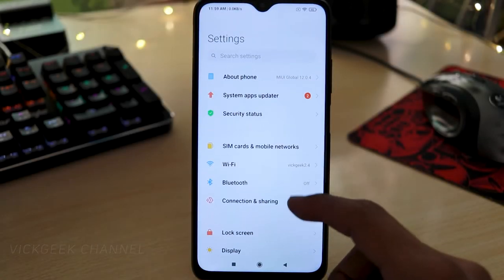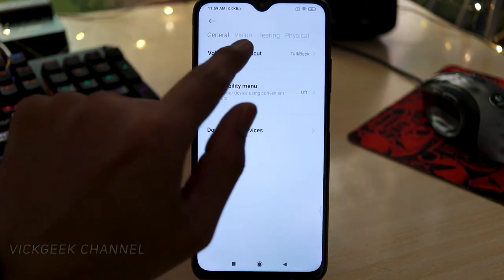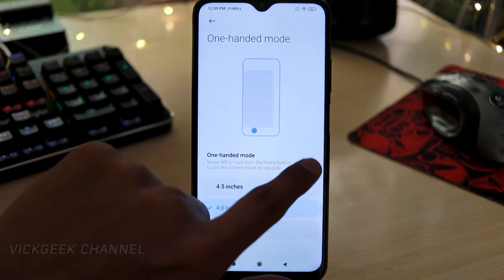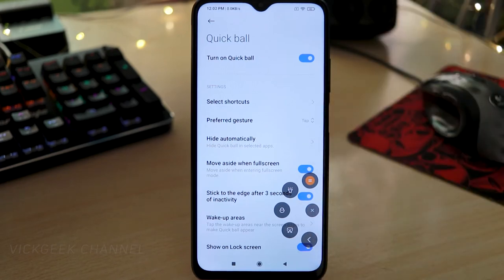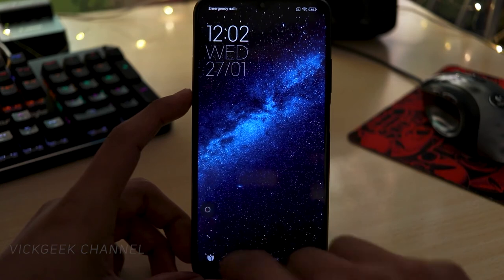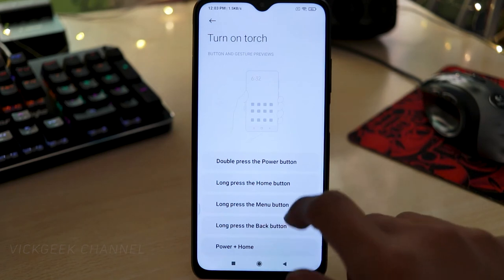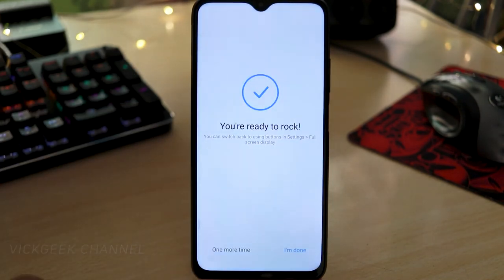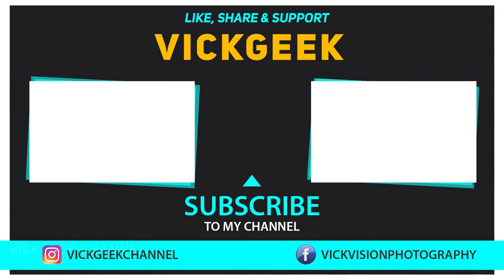Redmi 9 Power Settings | Tips & Tricks